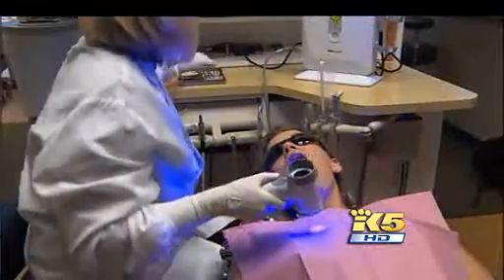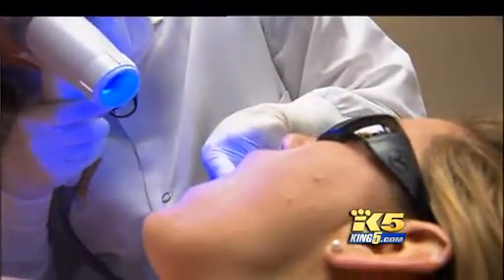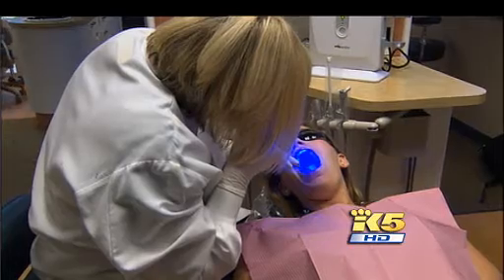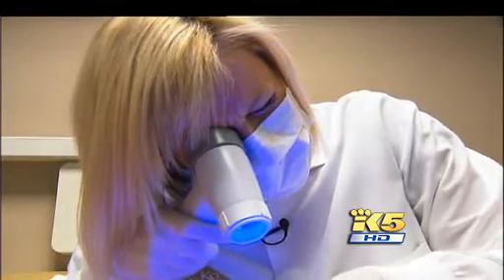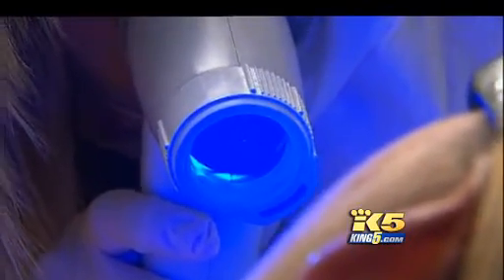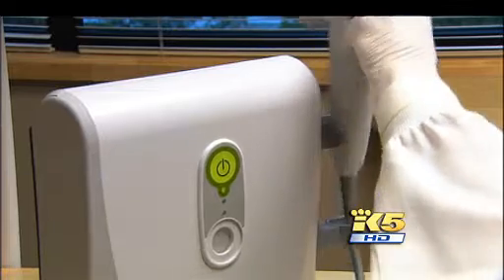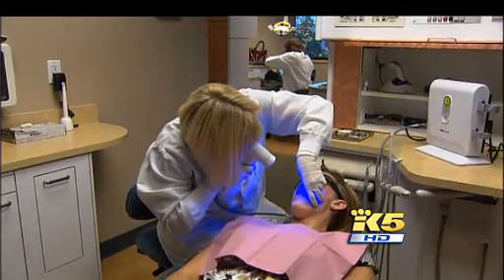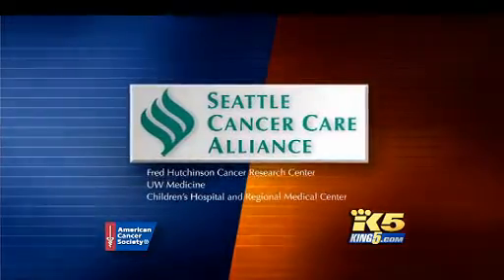King 5 TV -- Cancer Breakthroughs: Detecting Oral Cancer